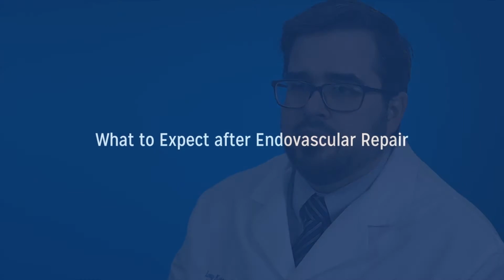Learn More About Endovascular Repair of an Aortic Aneurysm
Dr. Loay Kabbani, MD, Vascular Surgeon at Henry Ford Health System discusses endovascular repair of an aortic aneurysm and what to expect after the repair is complete.

Want to hear more from Henry Ford Health System?

Make sure to visit our Henry Ford LiveWell blog!